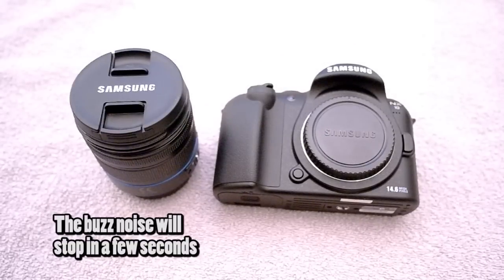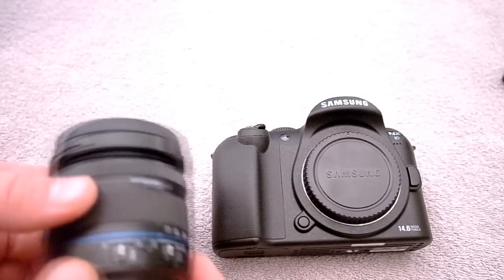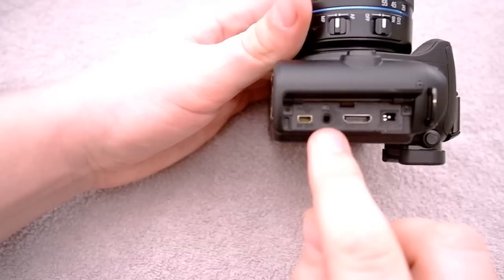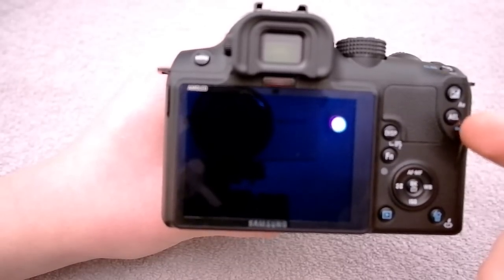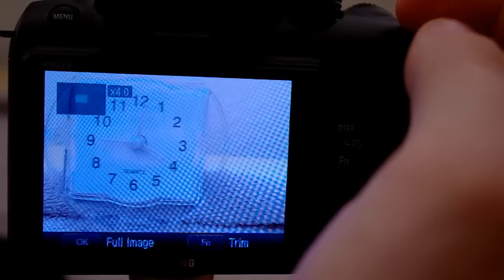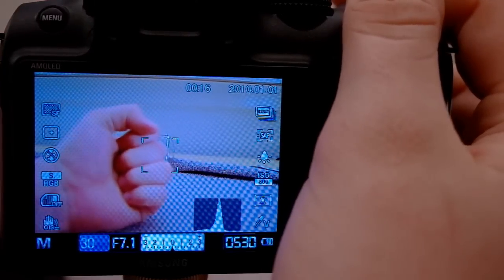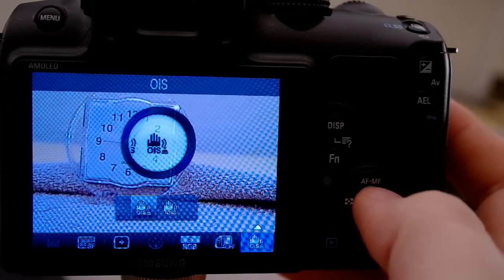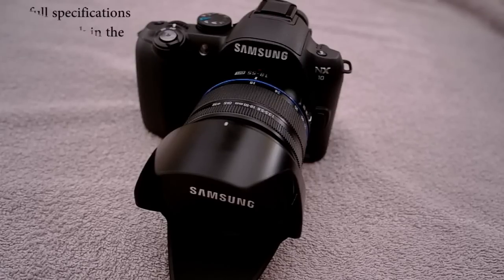Samsung NX10 Review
This is my review of the Samsung NX10 digital SLR camera.